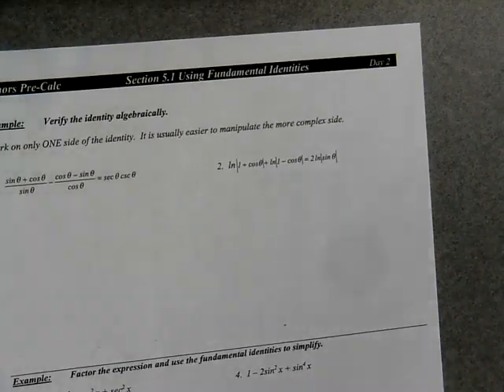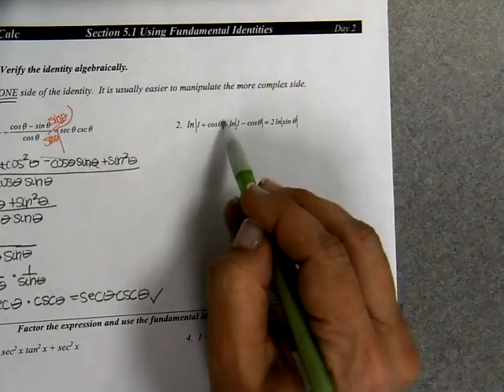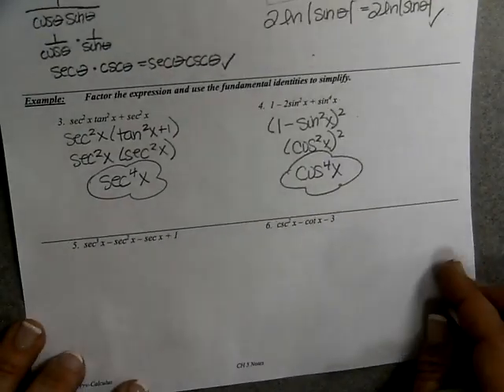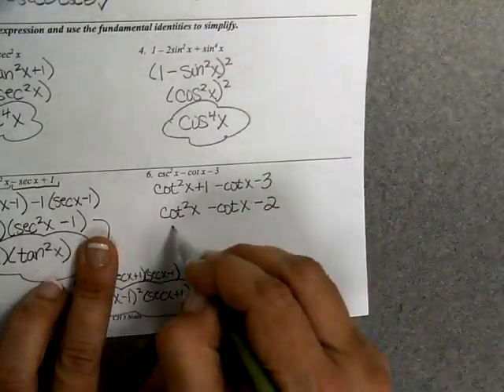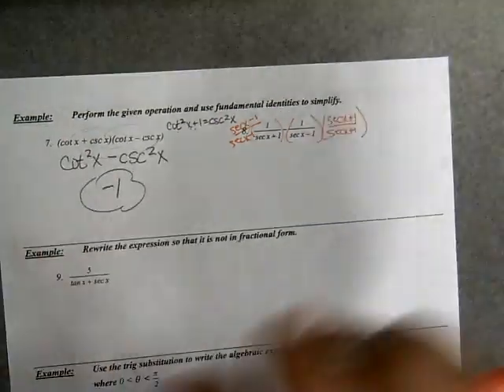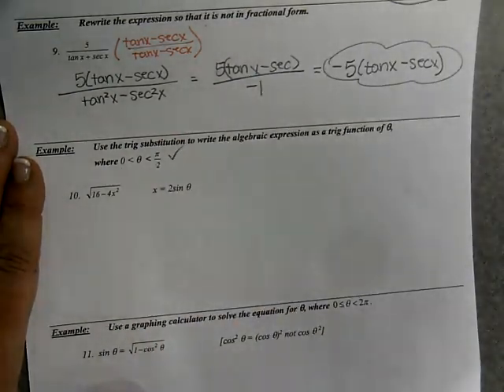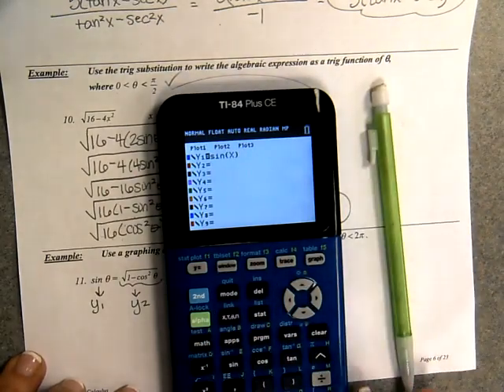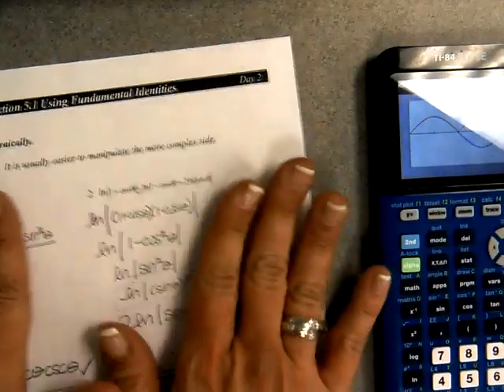HPC 5.1B Video Notes